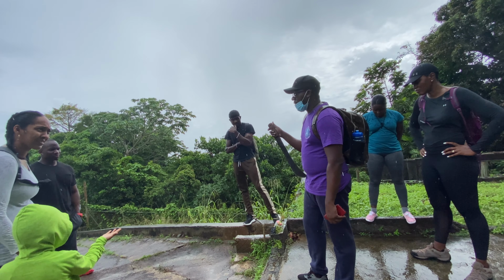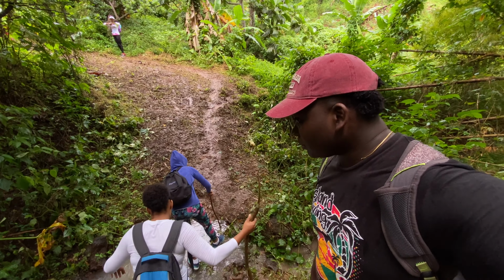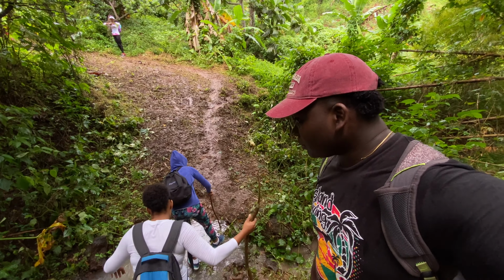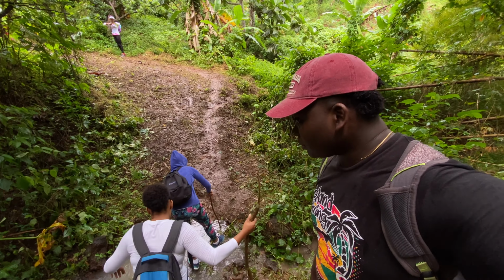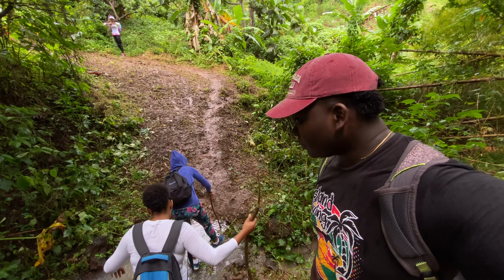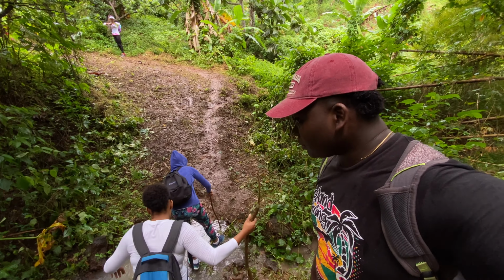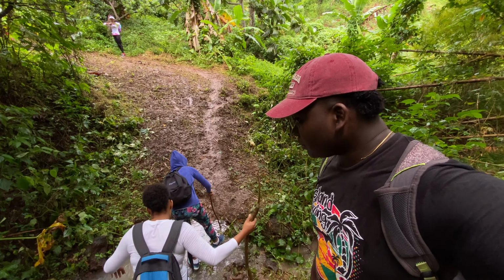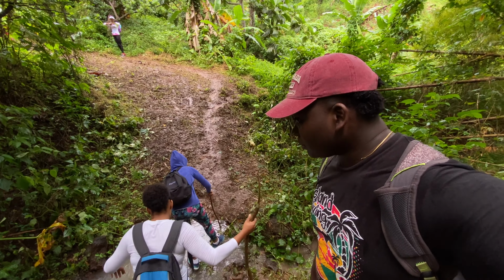Baileys Waterfall - Hiking in the rain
Hiking to Baileys Waterfall under rainy conditions

The Baileys Waterfall is roughly a one-hour hike through the high woods of  Mamma Cannes which is located in the parish of St. Andrew. The hike is a fun adventurous walk that any nature lover would enjoy. The trail can become very muddy and slippery in rainy conditions so it is advised to take this trip under dry conditions unless you are up for a muddy slippery adventure. It is advised that a guide accompanies first-time hikers to the waterfall.

….FOLLOW NOW… .

Join the 473 factory for an authentic island vybz!!